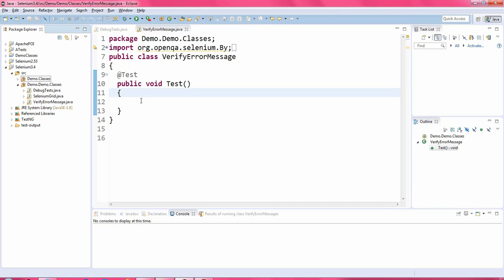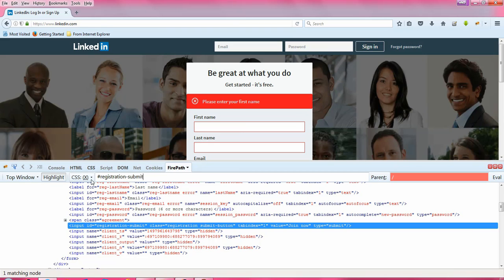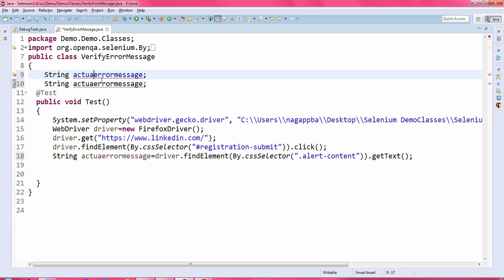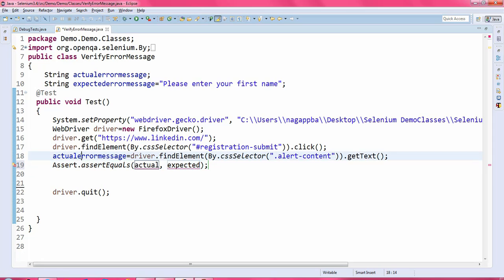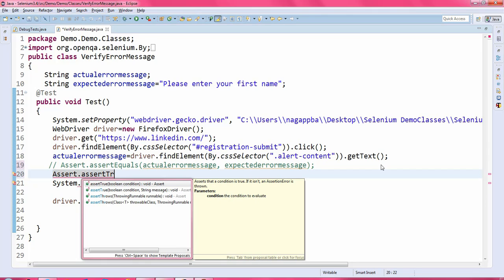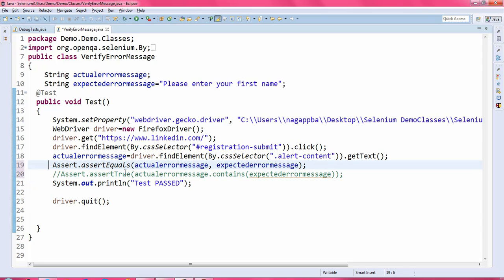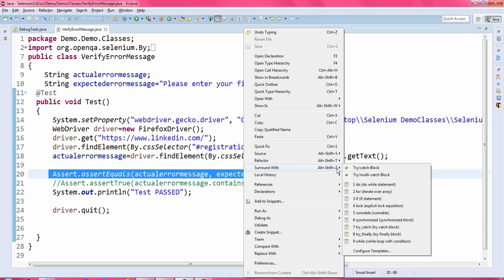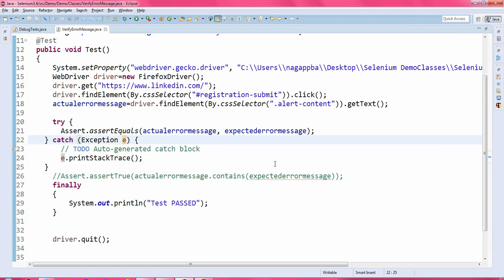Selenium Tutorial for Beginners || How to Verify Error Message Assertion in Selenium WebDriver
How to Verify Error Message in Selenium Webdriver,Handle error message in selenium|Java discussed in this video tutorial,thi video guides you how to validate error messages in selenium automation testing,we used two kinds of assertion to verify error messages, using the getText() method we are reading data from web application finally we are comparing actual error message and expected error messsge.
Also we have discussed how to handle when assertion fails,using exception handling statements- try,catch,finally block.
Please watch to previous video
"Keywords":"Selenium, Webdriver, Selenium Webdriver, Automation, TestNG, verify Error message in Selenium Webdriver, How to verify Error message in Selenium,How to verify Error message in Selenium Webdriver,verify Error message in Selenium,
Error message verification using Selenium,Verification points in Selenium Webdriver,selenium verify error message,selenium get error message,selenium error message,selenium test error message,error messages in selenium webdriver,
how to handle error message in selenium webdriver,"